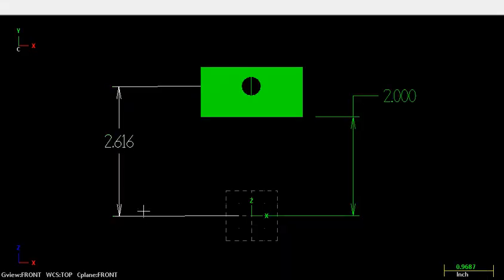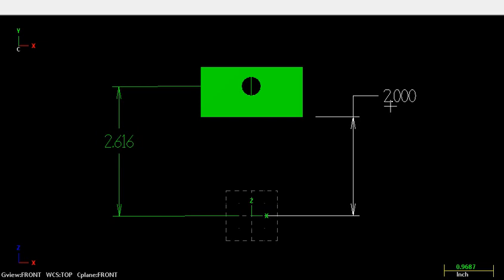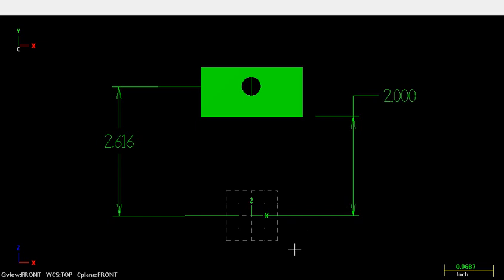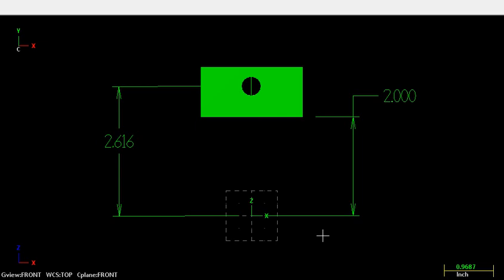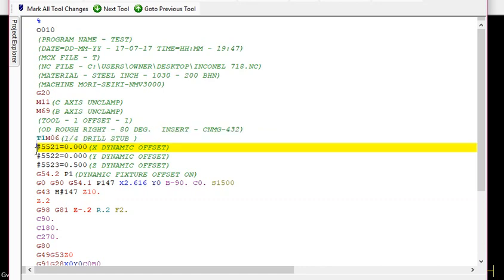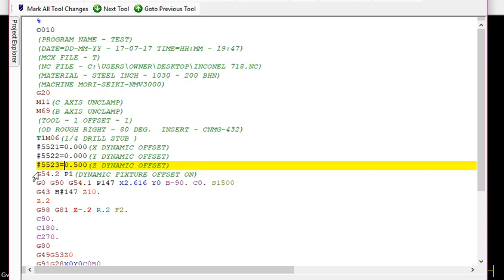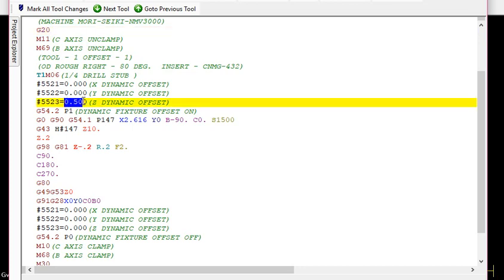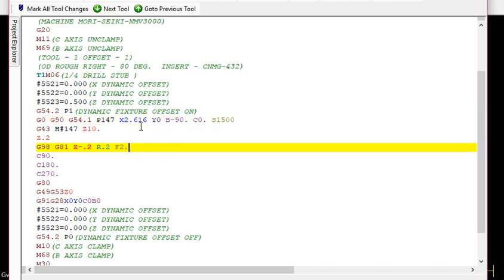How to use dynamic fixture offset on Mori Seiki NMV3000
DYNAMIC FIXTURE OFFSET
Stop re posting NC code